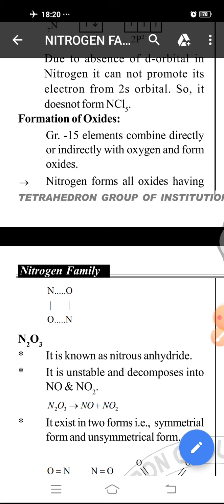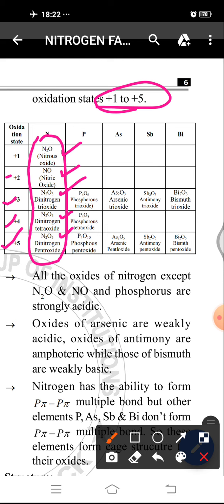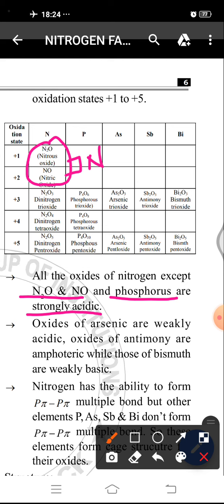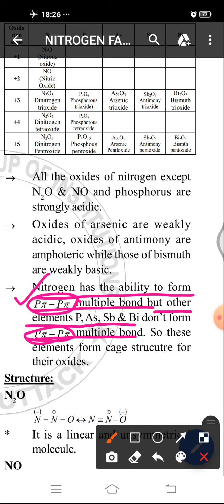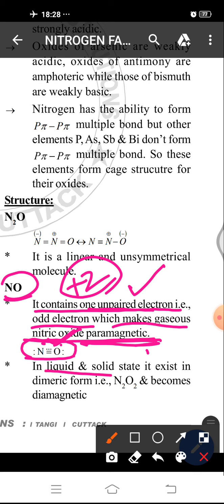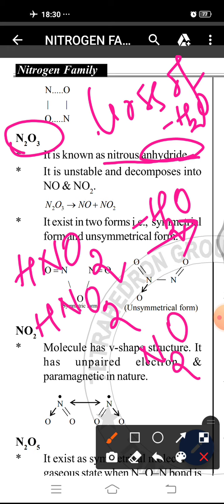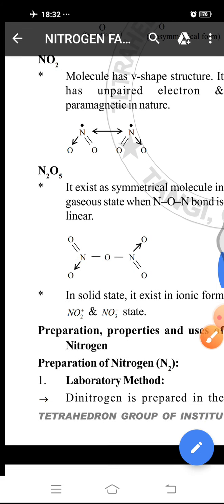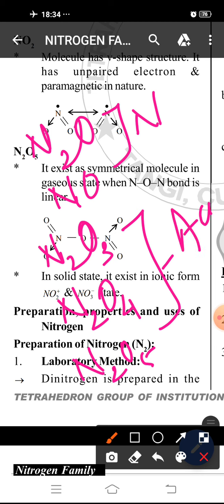Nitrogen family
Part -5